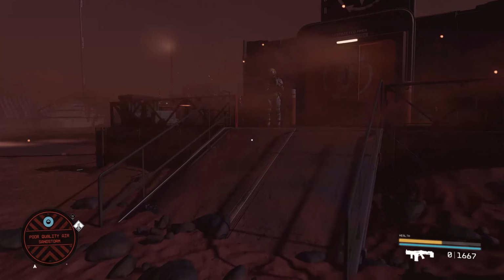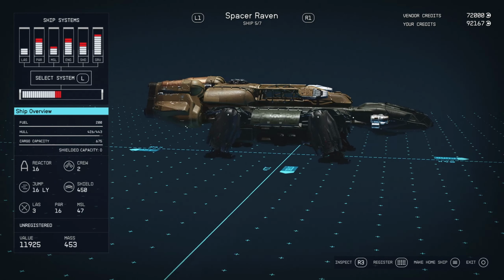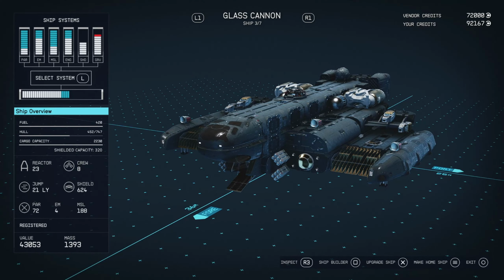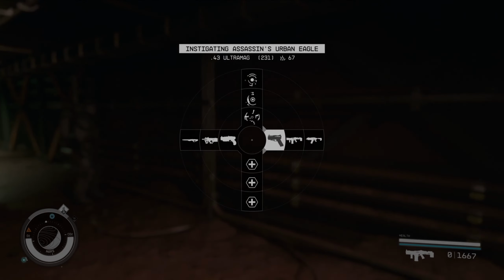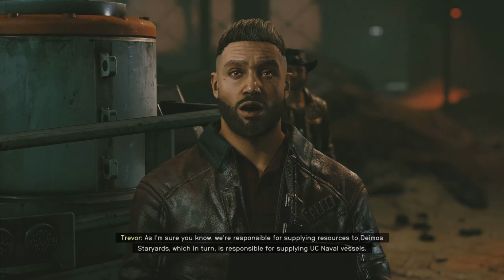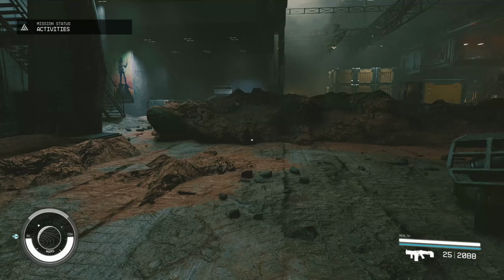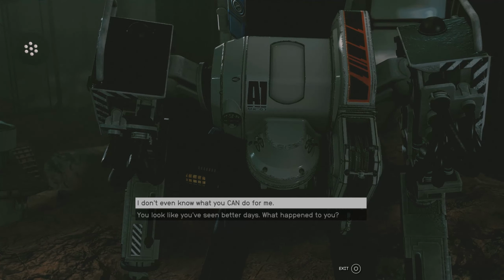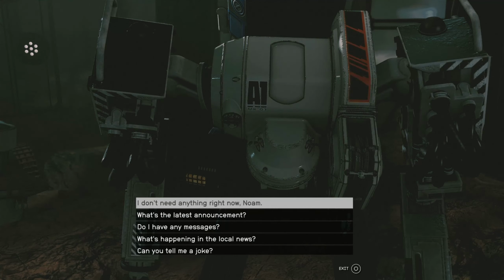Starfield #98 Procyon A Part 3 (Contellation Mission Board)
First play through of Bethesda's Space RPG
1440p

Mods used
1, BetterHud, No enemy damage no XP bar and moved Location banner.
2, Starfield Script Extended.